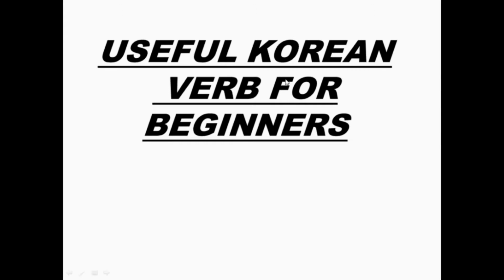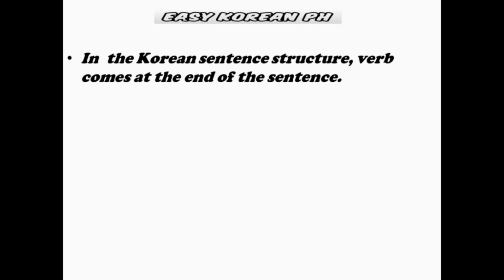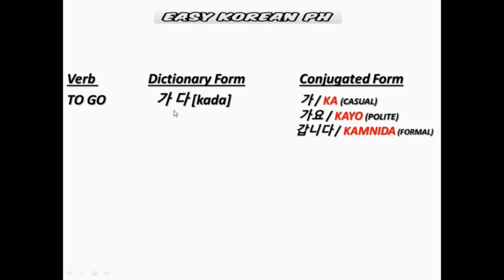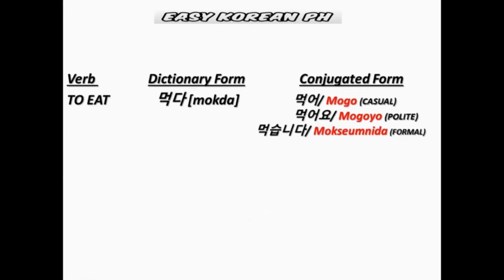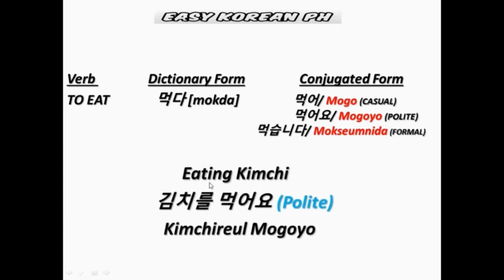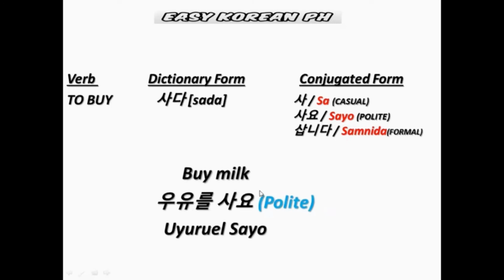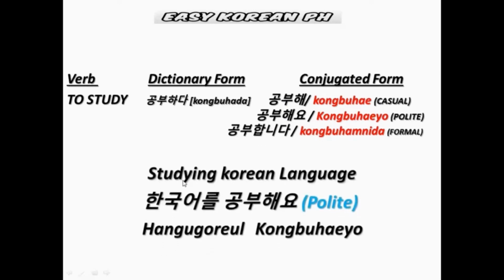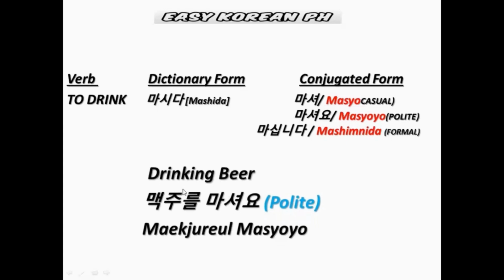USEFUL KOREAN VERBS || HOW KOREAN VERB WORKS?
Korean Level of Speech:
Casual / Informal - 반말 (Pamal)
Polite / Formal - 존댓말 (Jondemal)

LESSON / VIDEO LINKS